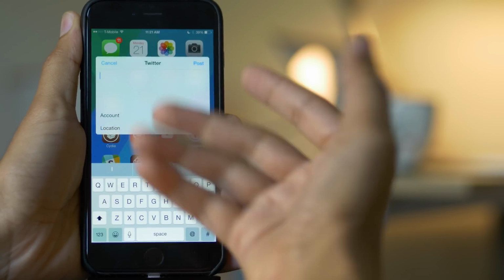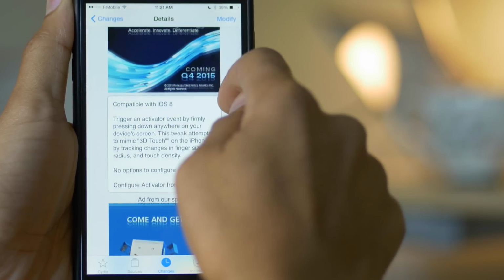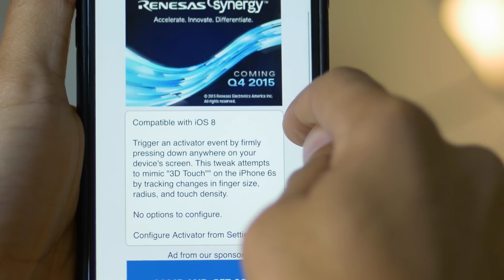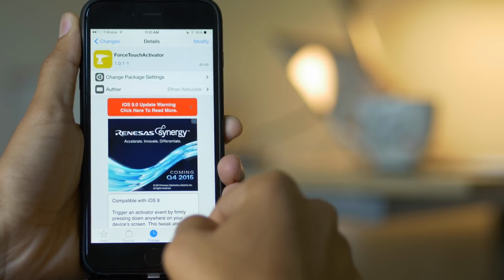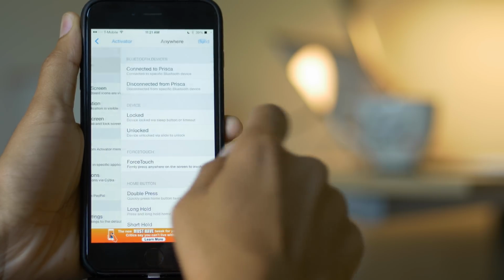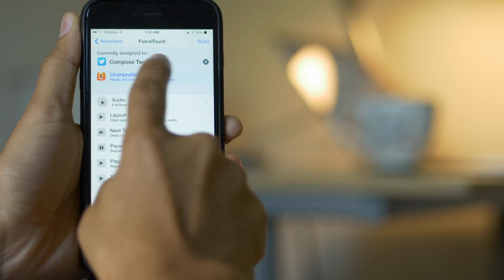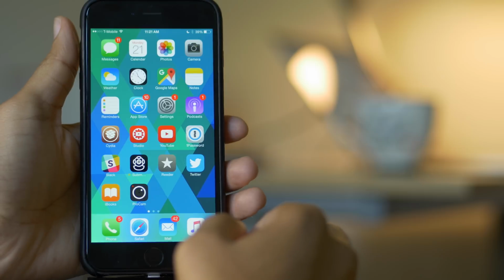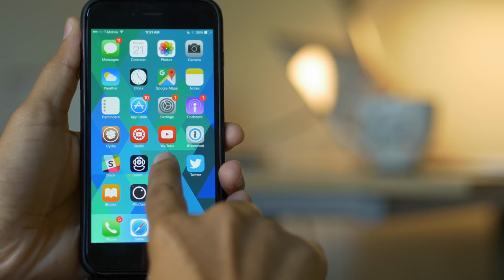Force Touch Activator: Simulate 3D Touch on Older iPhones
Force Touch Activator is a free jailbreak tweak on Cydia for jailbroken iPhones running iOS 8. It lets you invoke an Activator action by means of a simulated 3D Touch on older iPhones. This isn't real 3D Touch, because older iPhones don't have pressure sensitive screens, but it mimics 3D Touch via clever coding.

About iDB